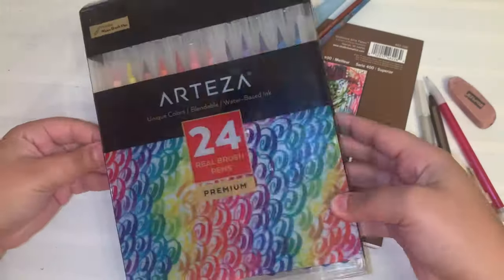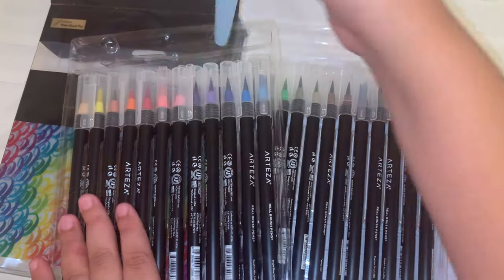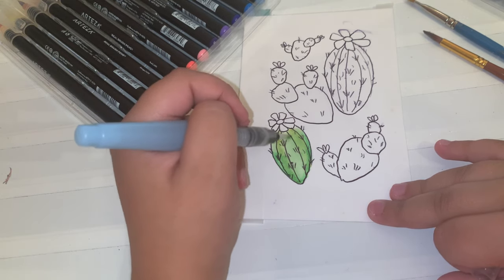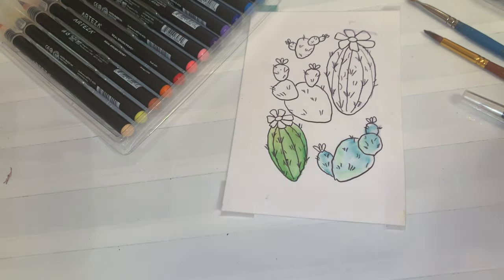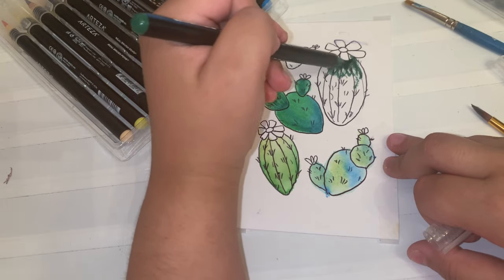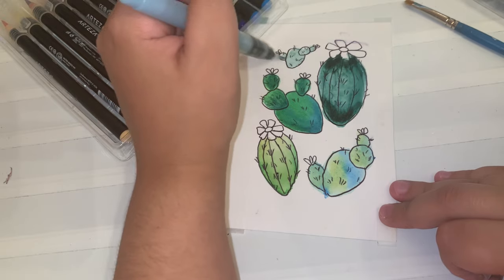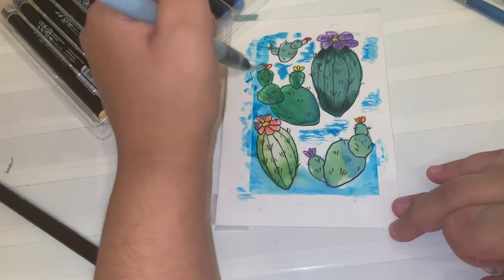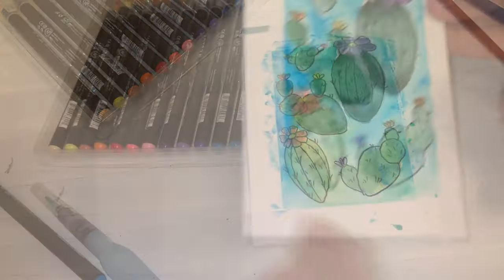ARTEZA BRUSH PENS REVIEW | 24-PREMIUM PACK | KIKI ARTS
My name is Nicole Garcia (Nikky/Kiki) I am an artist based in MA who loved to explore art with color in different mediums. I hope you enjoy my work! In todays video I am review Arteza’s 24-Premium Brush Pens and practice with them on a simple cactus illustration.

Also please check my links to support my artist funds and supporting me on my social medias.

To support my artist funds consider making a gift through

* Arteza 24-Premium Brush Pens
* Paint brushes
* Strathmore Mixed Media 6”x8” 15 count paper sheet pad
*Sharpener
*leadpencil
*white .8 gel pen from ali express

Thank you and have a beautiful day!